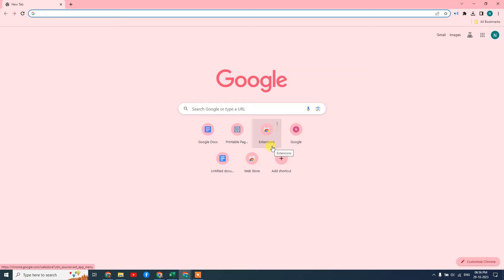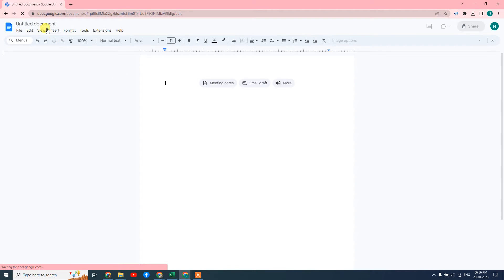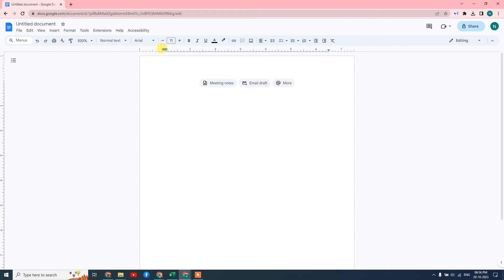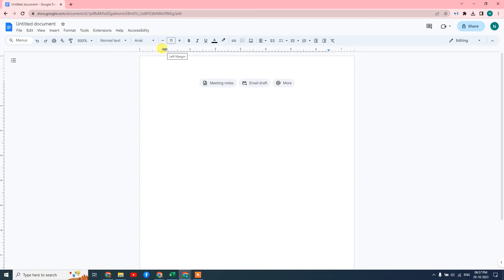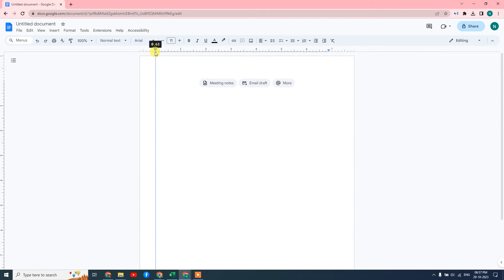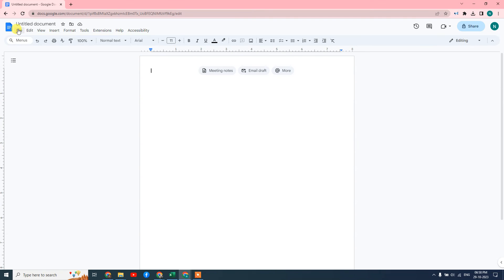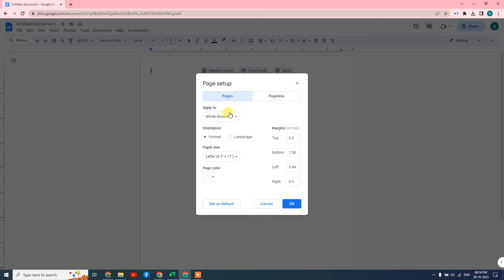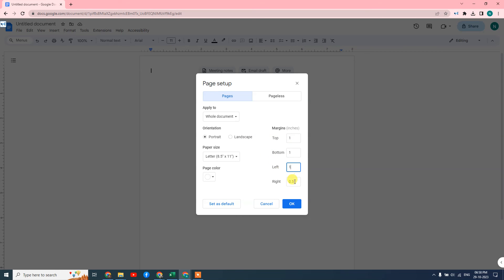How To Adjust Top, Bottom, Left And Right Margins In Google Docs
You can adjust margins in Google Docs. Just follow this tutorial to learn how.

First, open Google Docs. Then, go to 'Page Setup' and from there, you can adjust the margins as you want.